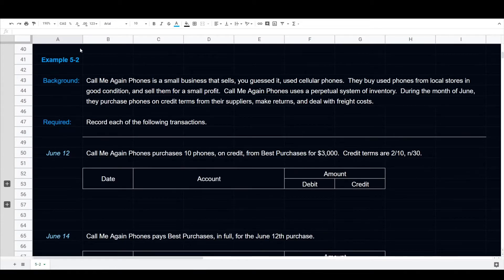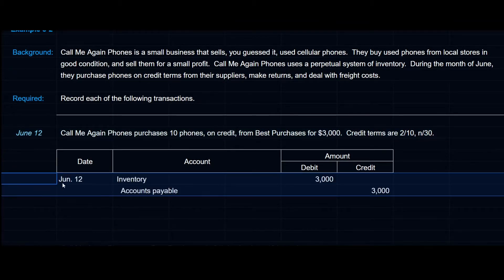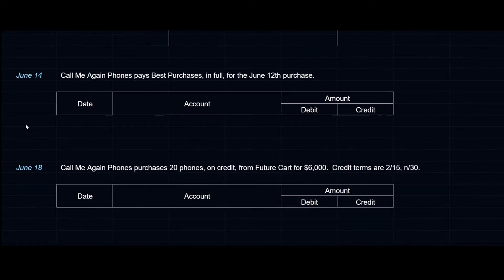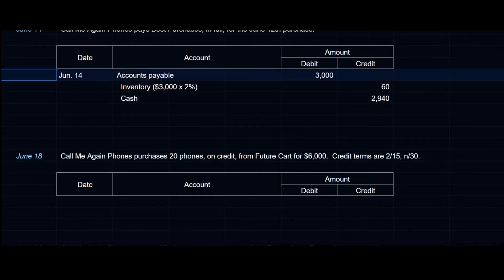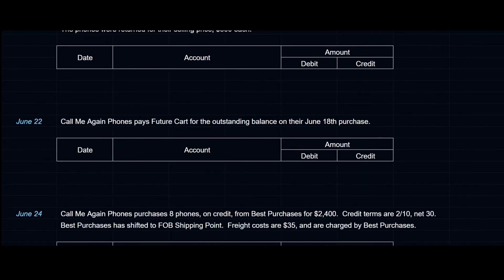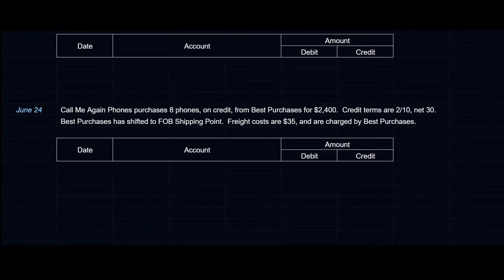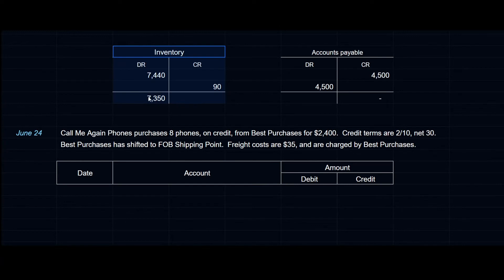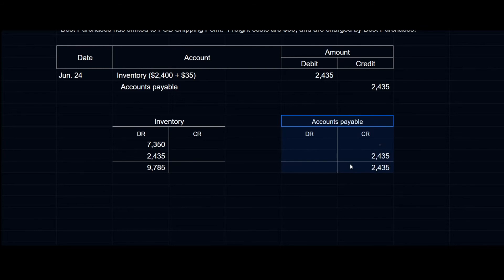5-2 - Perpetual Inventory (Purchase Transactions)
An example showing how to record basic purchase transactions when using a perpetual system of inventory.